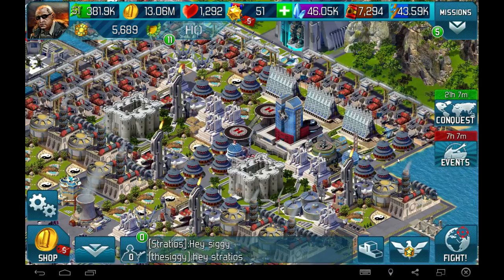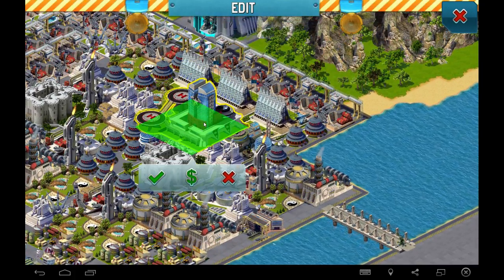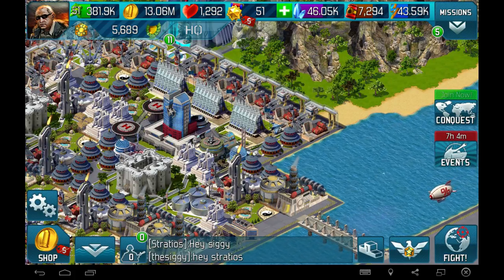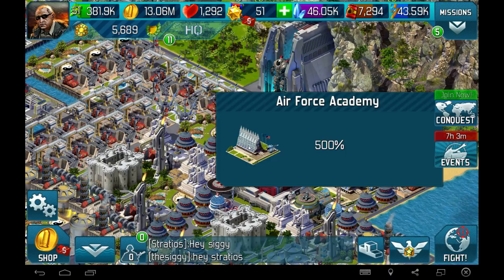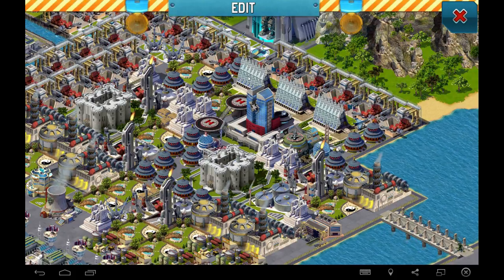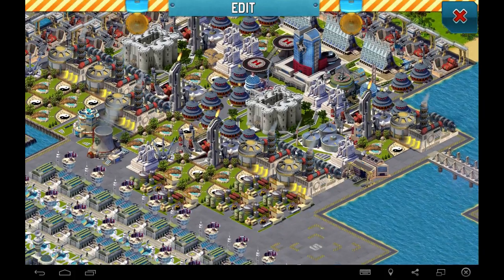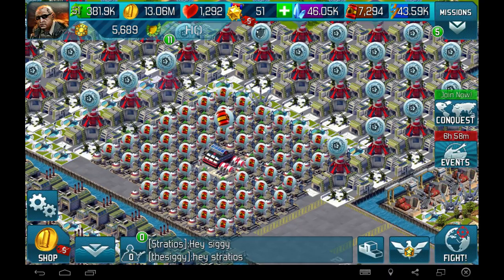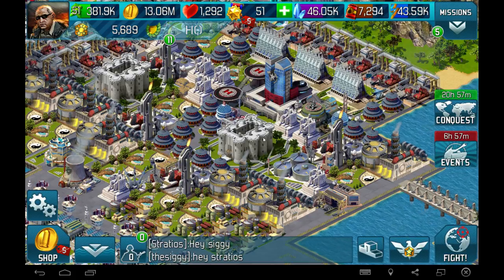World at Arms - Military Council